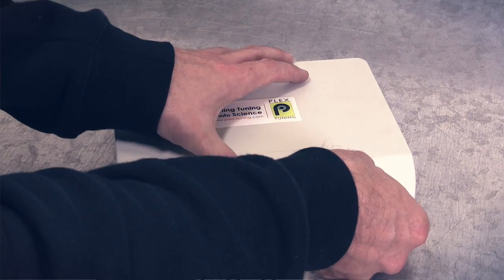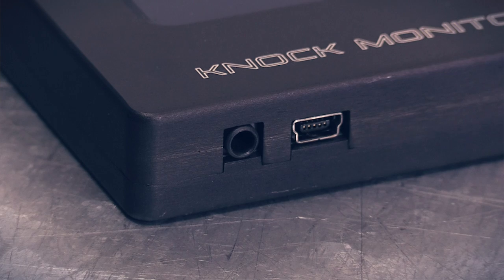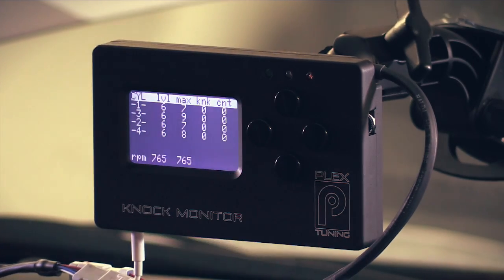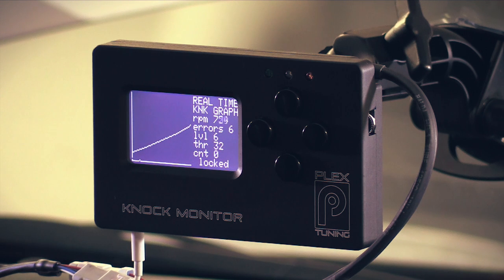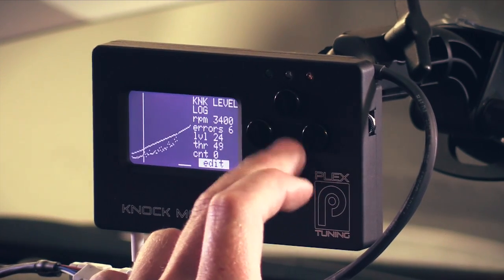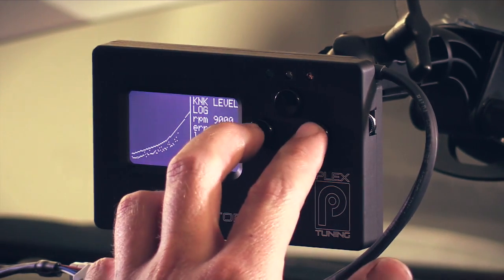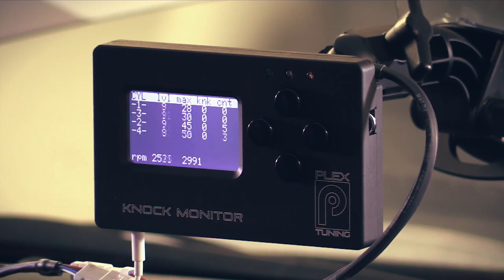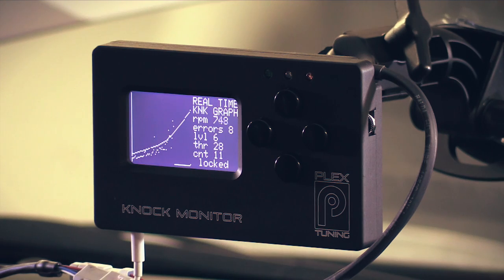Plex Tuning Knock Monitor | HPA Product Spotlight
Andre takes a look at the Plex Tuning Knock Monitor